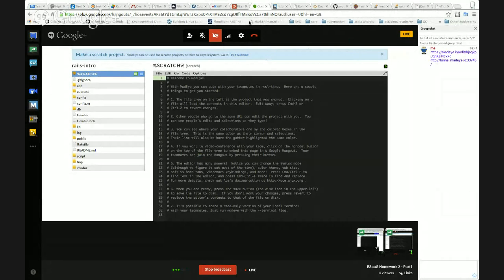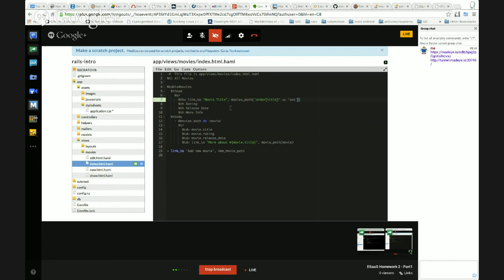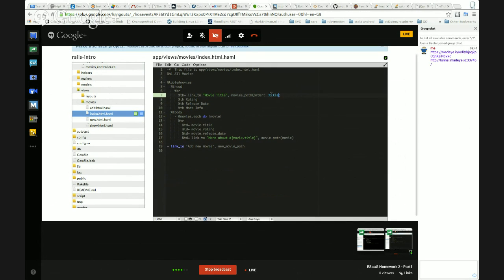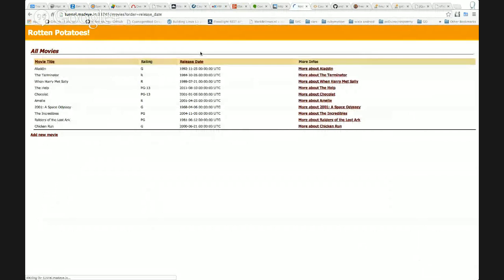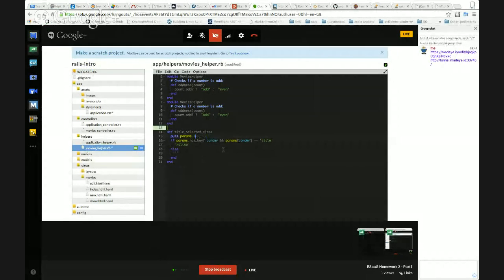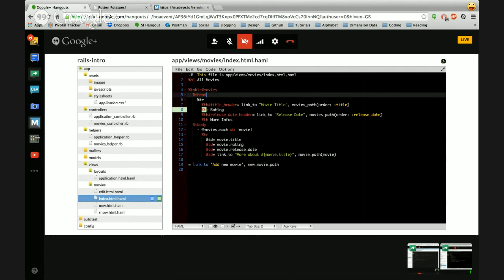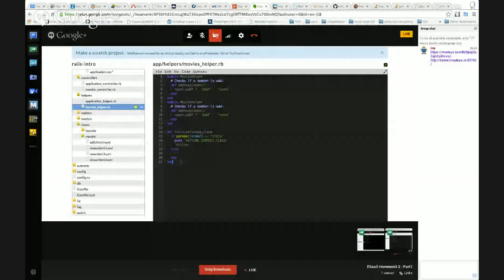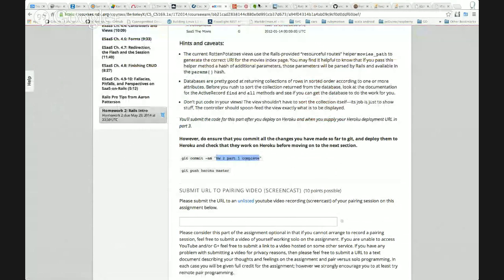ESaaS Homework 2 - Part1